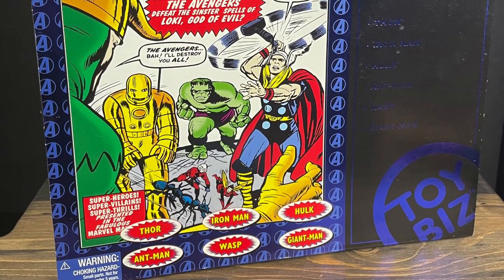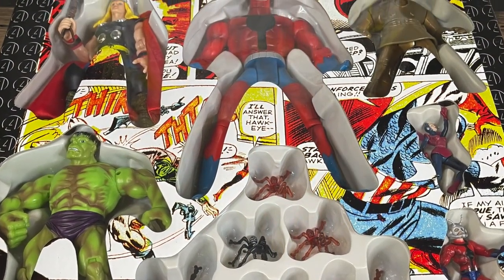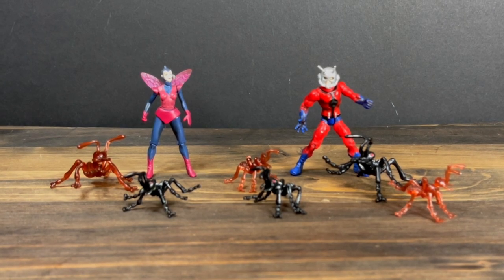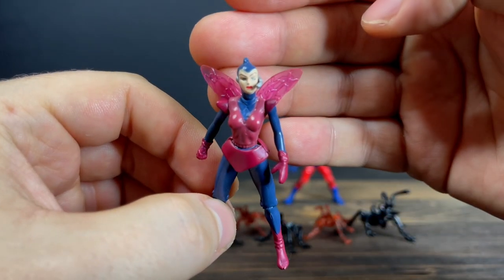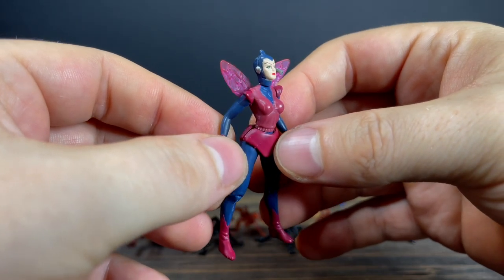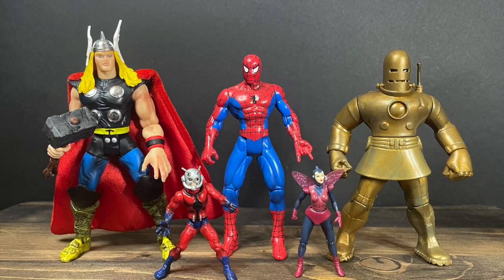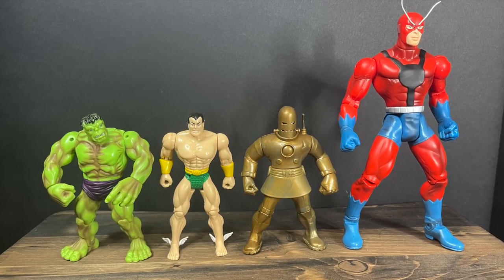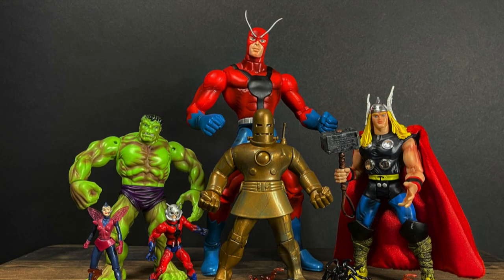1999 THE AVENGERS: Earth’s Mightiest Super-Heroes BOX SET | Toybiz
Everything you need to know about the new…for 1999 The Avengers: Earths Mightiest Super-Heroes box set by Toybiz!